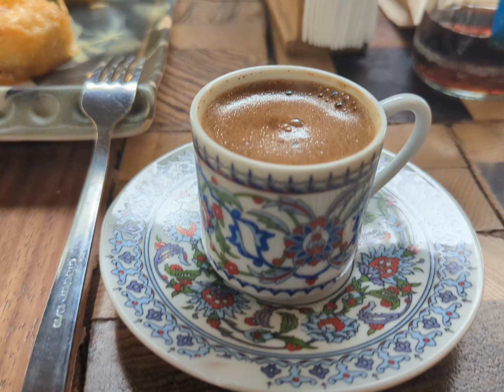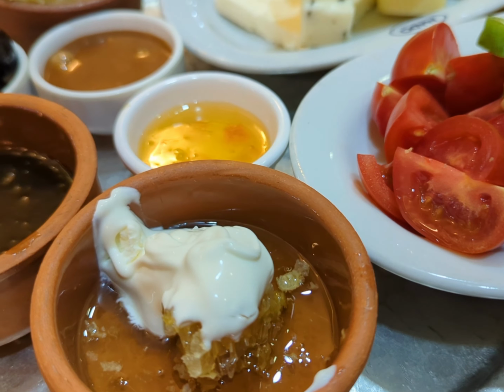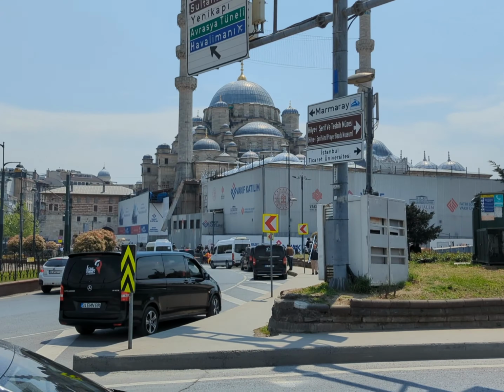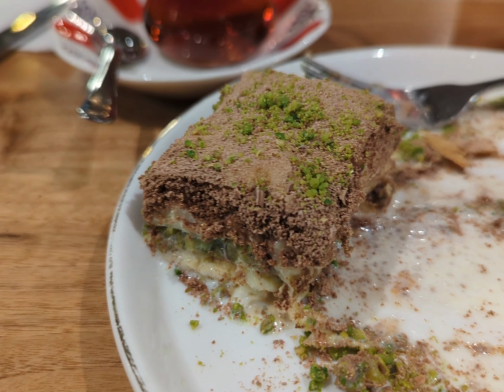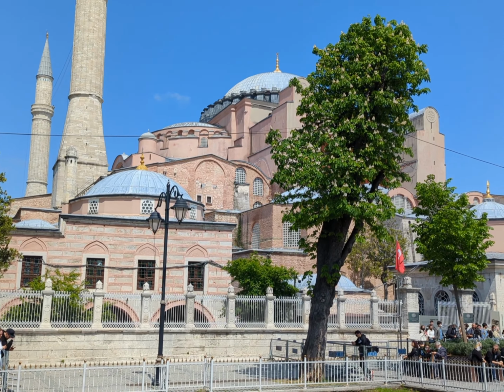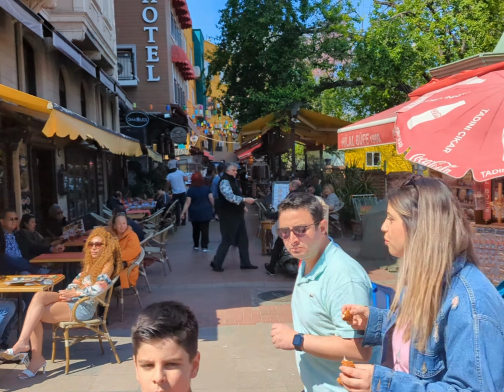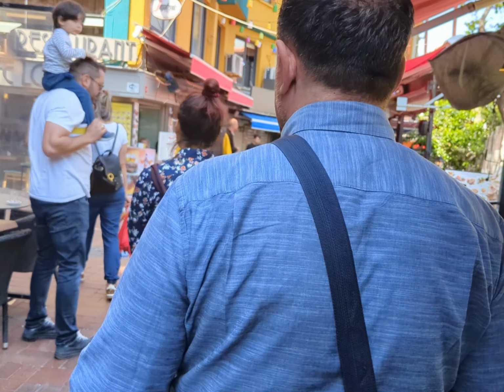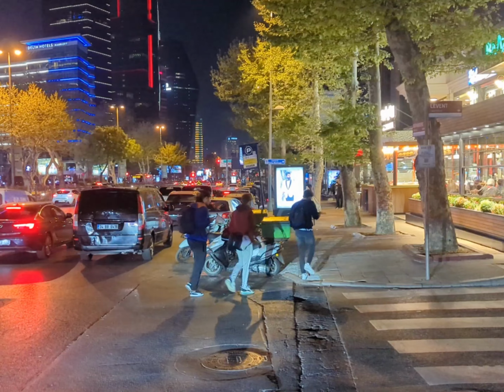Istanbul, Turkey Travel Vlog: Where East meets the West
Fun in Istanbul, Turkey

Loved this amazing city, culture, food and everything else